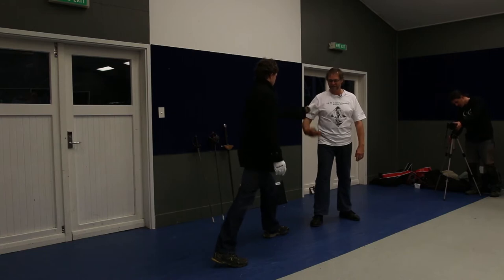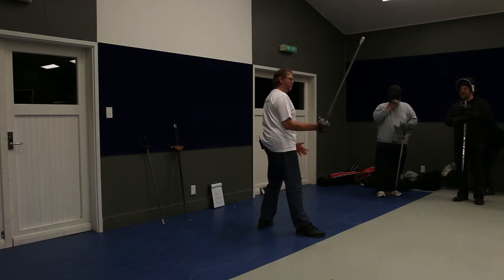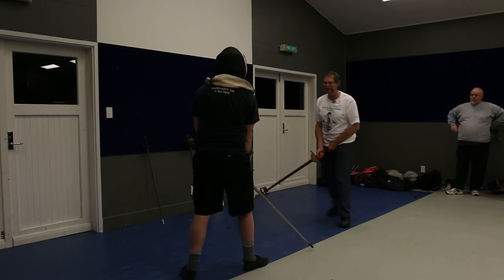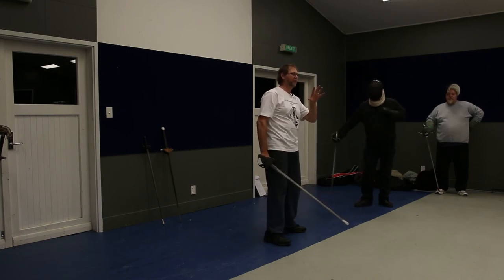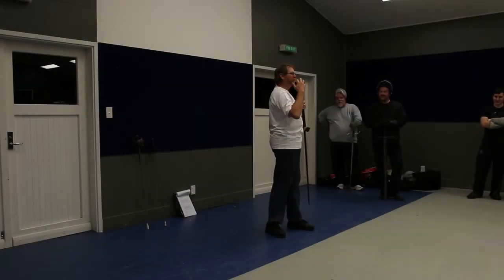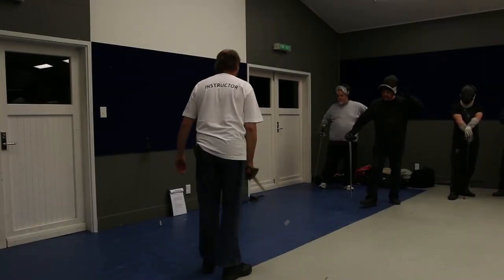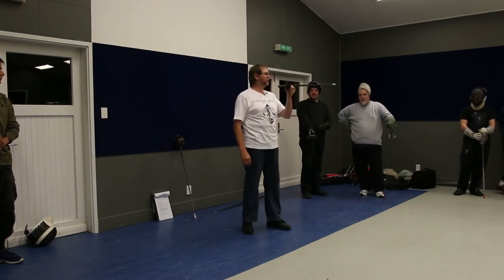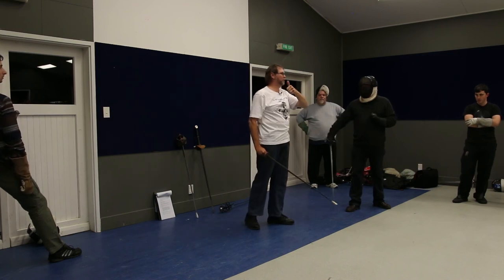Paul Wagner Page's Principles of Swordsmanship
Paul Wagner at the 1st New Zealand Sword Symposium.  Teaching Page's Principles from his Highland Broadsword manual (1746).  Principles of motion and structure resulting in stronger attacks and defenses.